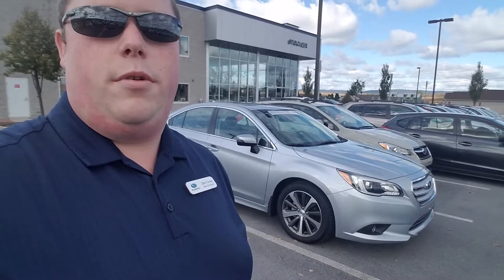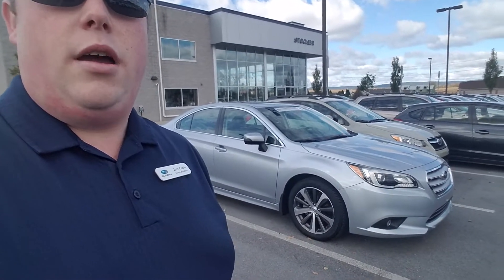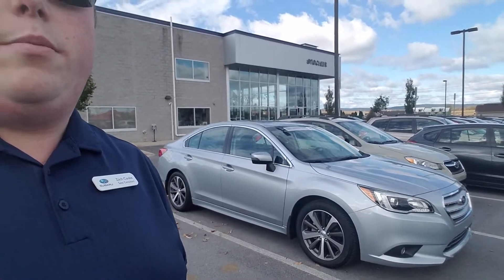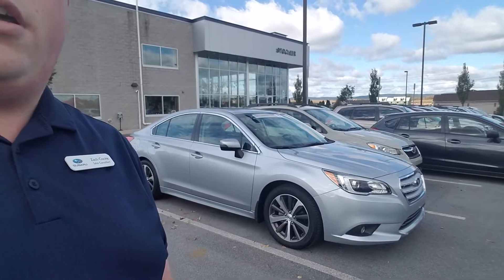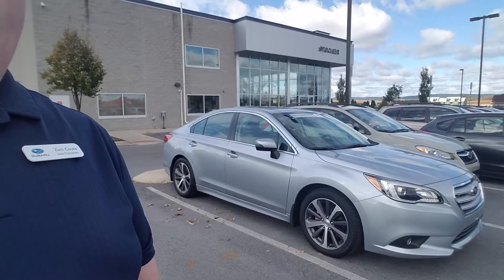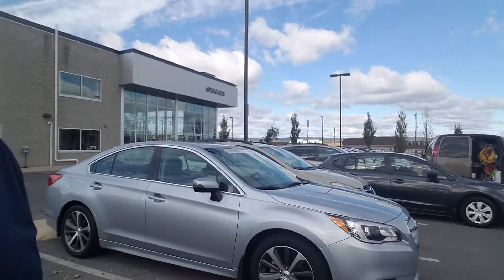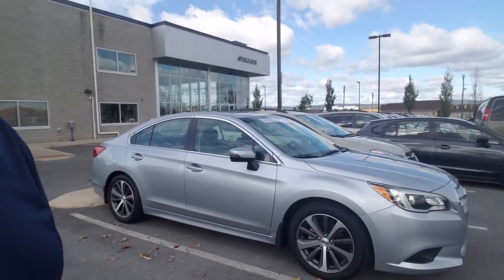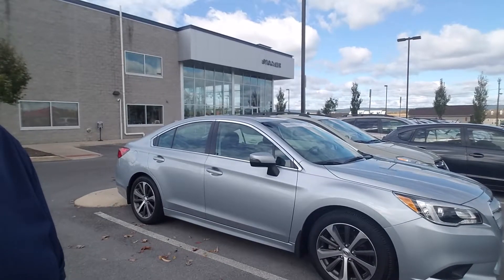2016 Subaru Legacy CPO